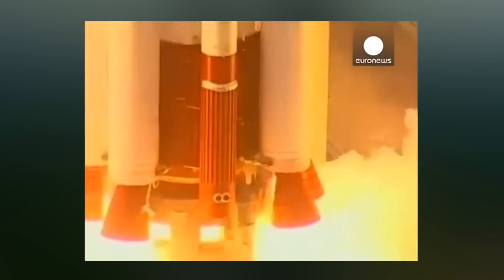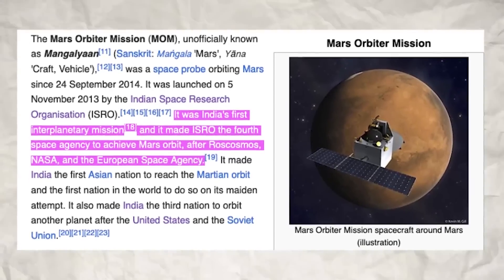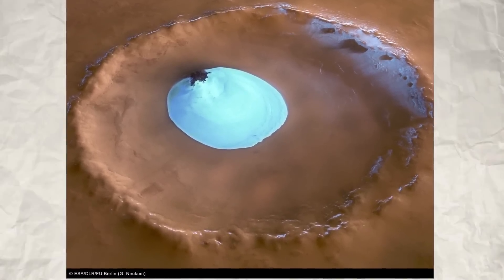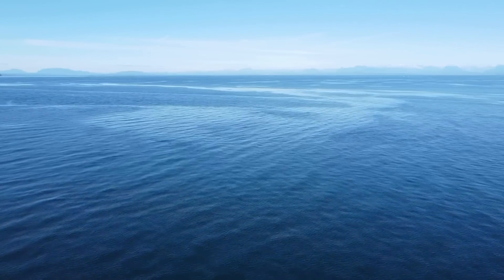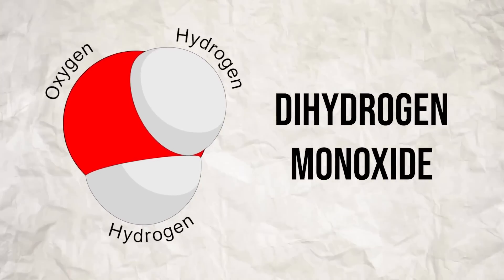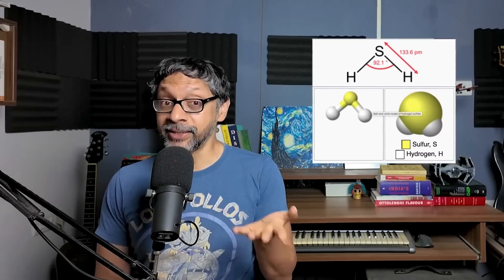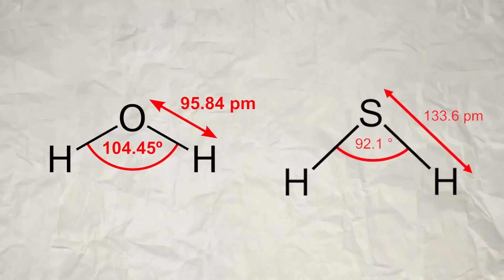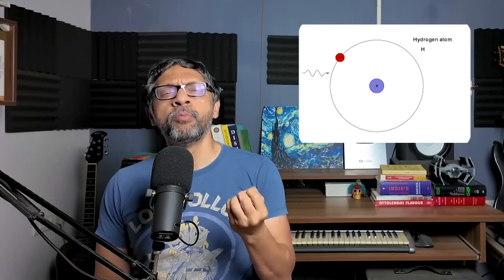The Liquid of Life: The Science of Water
Life is water and water is life. Life originated in water and we are pretty certain life anywhere else in the universe will be water based. In this video, I explore what makes water special, its role in biology and also debunk the most common water related myths in India

01:22 - Science of Water Introduction
04:24 - Cell function
04:37 - Regulation of Body Temperature
05:35 - Transportation of Nutrients
05:52 - Digestion and Nutrient Absorption
06:05 - Joint Lubrication and Cushioning
06:12 - Support for Biological Processes
06:25 - Hydration and Health
07:32 - Hard Water & Soft Water
08:34 - Reverse Osmosis
09:48 - Water Treatment
11:35 - Is alkaline water good for health?
12:21 - Should you moon charge or sun charge your water before drinking?
13:10 - Does water have memory?
13:40 - Does drinking water while standing destroy your knees?
13:59 - Will drinking hot water make you lose fat?
14:08 - Drinking cold water will cause cold and cough
14:34 - One should not drink water before/during/after meals
15:11 - You must drink 8 glasses of water every day

Masala Lab (Hardcover)
Masala Lab (Paperback)